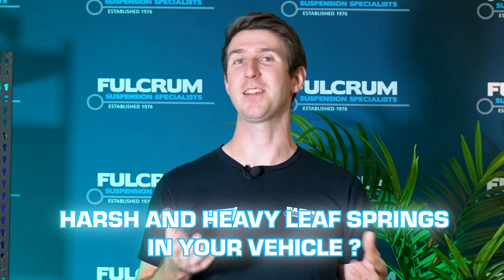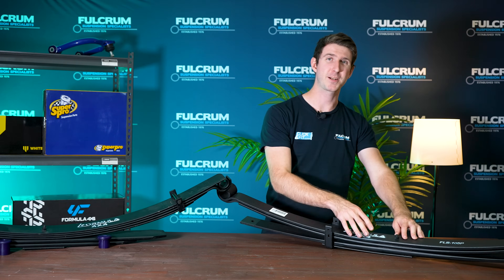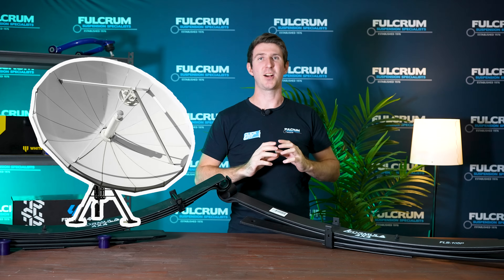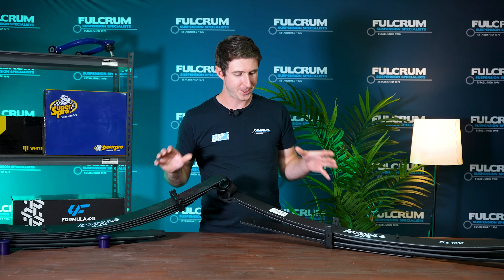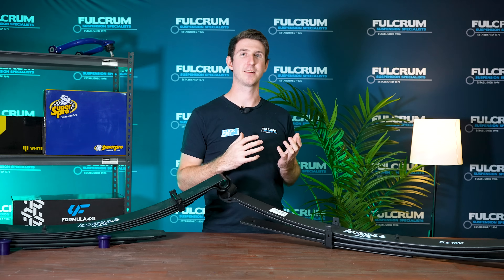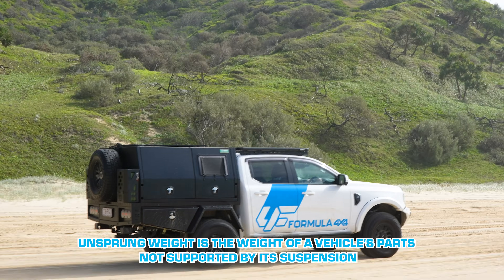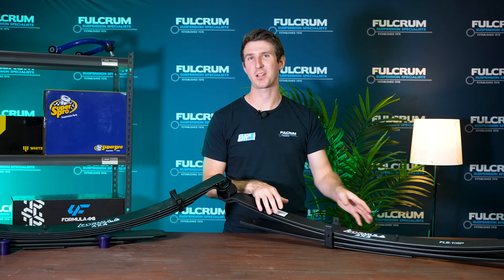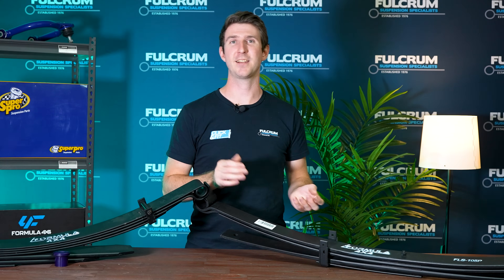What Are Parabolic Leaf Springs - Are They Worth It?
Are you tired of those harsh and heavy conventional leaf springs in your vehicle? Discover the game-changing Parabolic Leaf Springs! In this video, David explains how these ingeniously engineered springs can carry heavy loads while providing a smoother ride. Learn about the differences between conventional and parabolic leaf springs, including their load capacities, weight savings, and reduced friction and noise. See a side-by-side comparison and find out why parabolic springs are the superior choice for your 4x4.